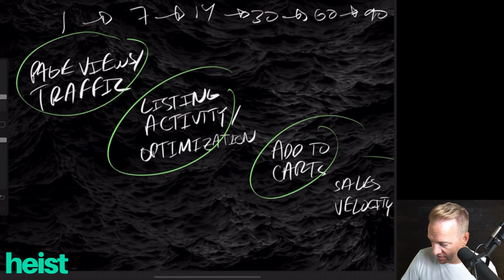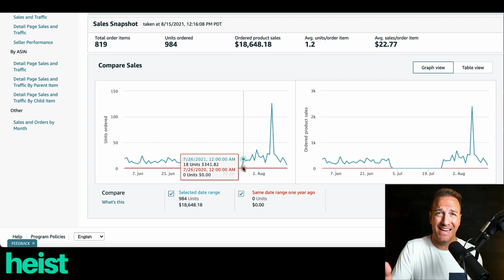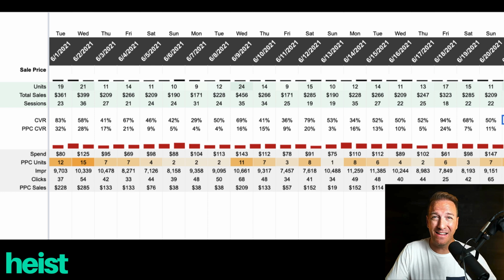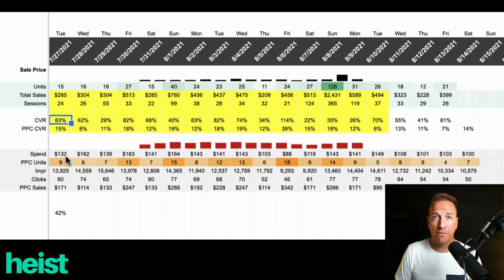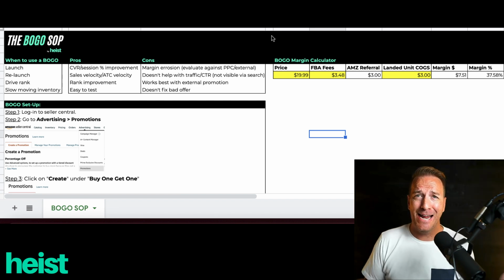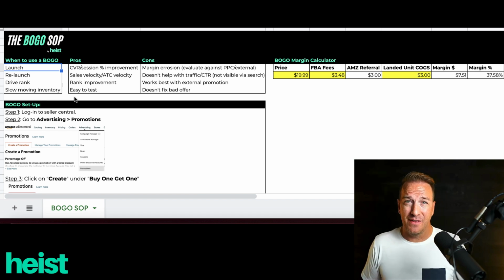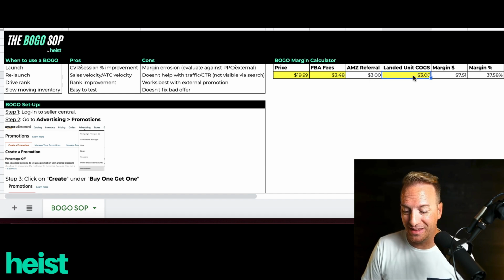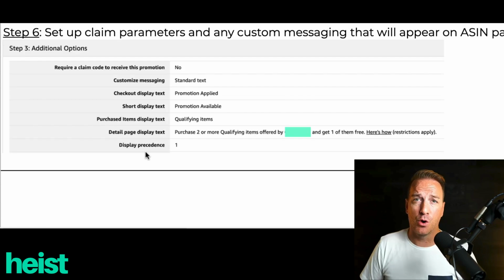AMAZON RE-RANK STRATEGY: What to Do When Your Product Gets Back In Stock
⚡Re-Rank Buy-One-Get-One SOP File Access⚡
When you go out of stock, especially for more than two weeks, your organic rank on amazon fba is going to suffer. In this video we break down a strategy on how to rank on page one of amazon organic search results - even after an extended stock out.

0:00 BACKGROUND
2:16 ALGORITHM & ORGANIC RANK
5:18 CASE STUDY
10:40 PROS+CONS / CALCULATOR / SOP